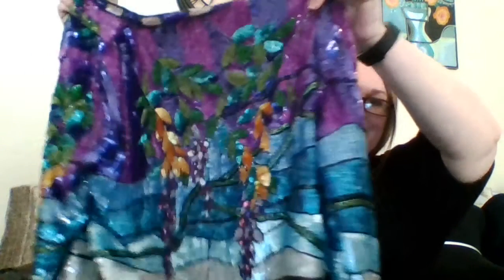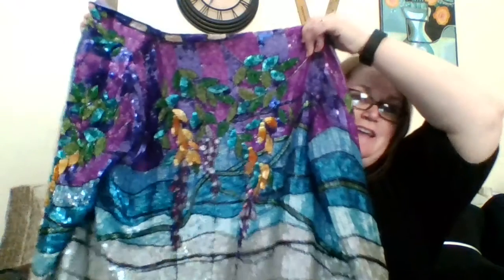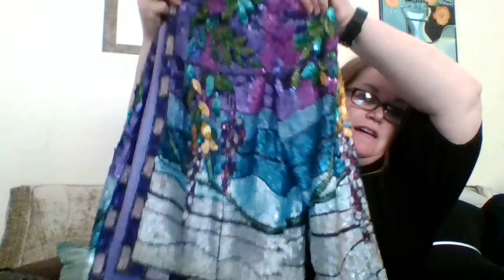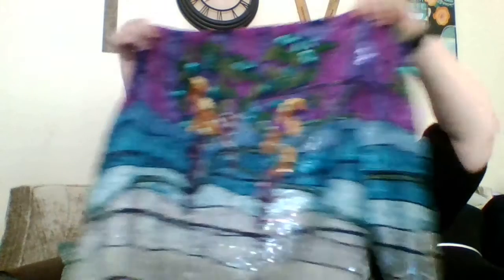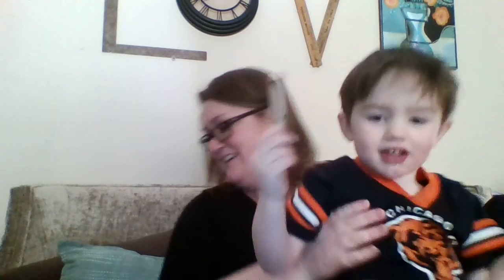Turning a Profit: $1 to $81 Selling Grandma Sequin Jacket on EBay!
I am a thrifty re-purposing, re-selling mom, come join me in my journey!